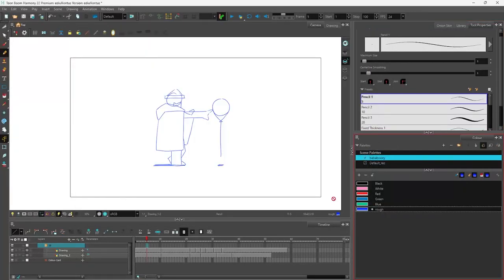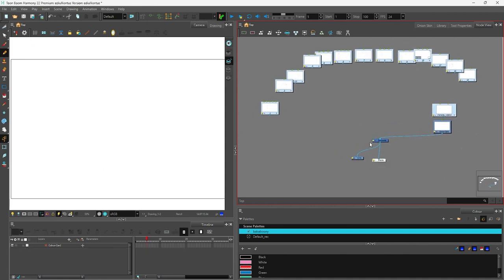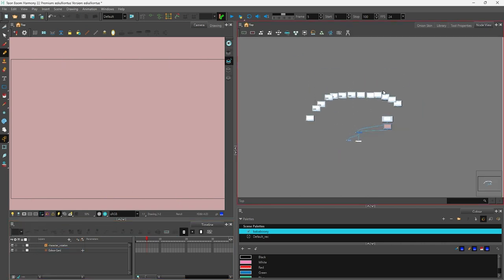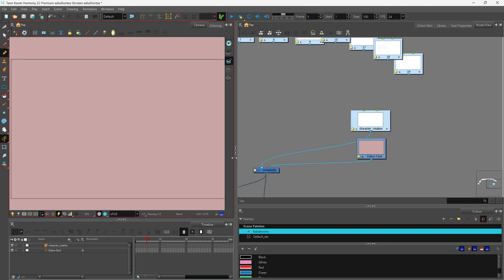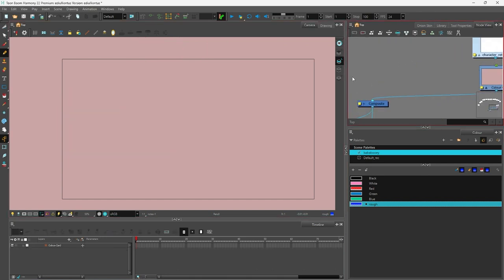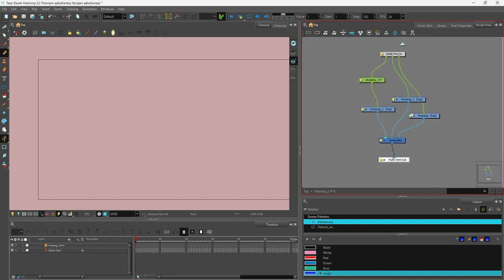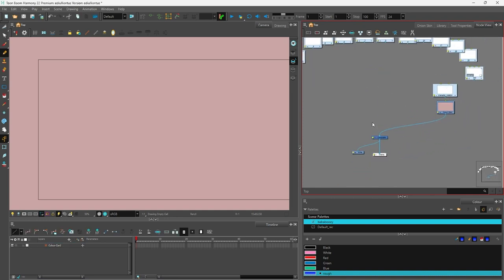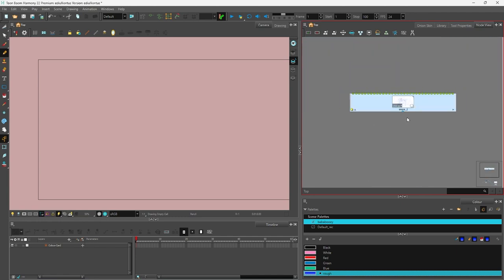harmony multiple scene node view navigation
tutorial for my group in a school project